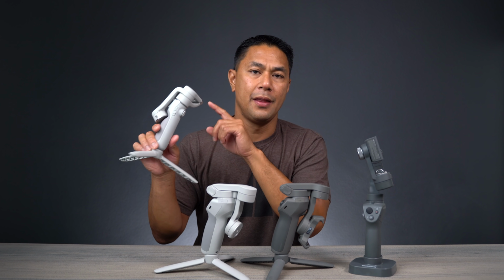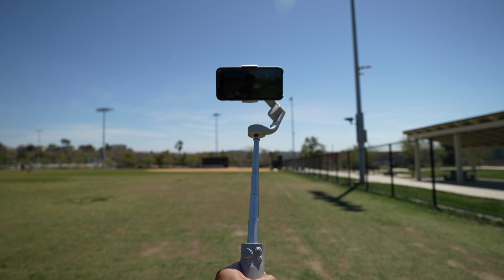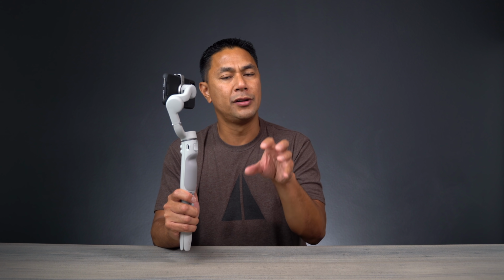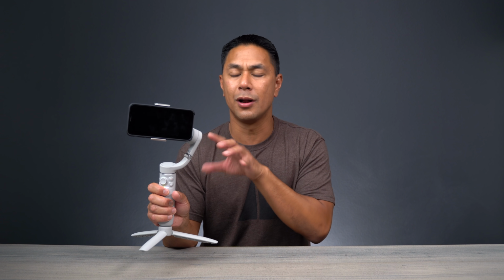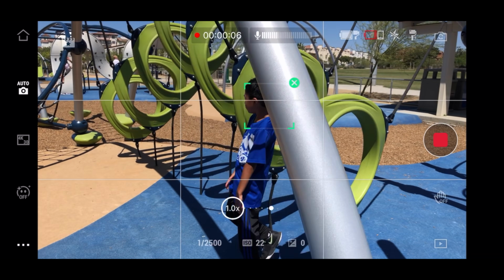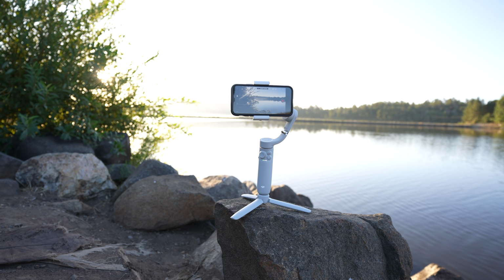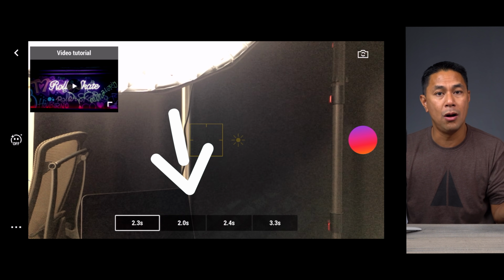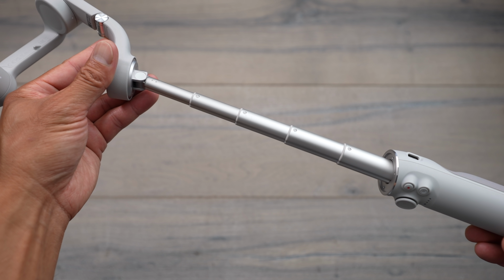NEW DESIGN - DJI OM 5 Smartphone Gimbal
The DJI OM 5 Smartphone Gimbal is now here, and with a completely new design. In this video, I compare the new OM 5 with the previous models size and weight. I demonstrate all the latest features of the OM 5, and walk your through the DJI Mimo app. If you are interested in picking up the DJI OM 5 make sure you check out this link.

PROs
• Smaller and lighter than previous versions
• Extension Rod
• All of the shooting mode options
• Magnetic clamp

Needs Improvement
• Gimbal range
• When collapsed the shape is awkward

🕒 TIMESTAMPS:
00:00 Intro
00:30 Size
01:00 Weight
01.42 New feature
02:20 In the Box
03:15 Magnetic
04:15 Handle
05:15 Extension Rod
06.25 Stabilization
08:30 Activetrack 4.0
09:25 Shotguides
10:40 Hyperlapse
11:00 Timelapse
11:45 Dyna-Zoom
12:00 Slowmotion
12:10 Video
12:26 Photo
12:40 Pano
13:00 Storymode
13:40 Gesture
14:50 Fill light